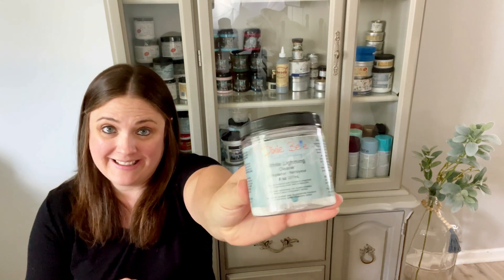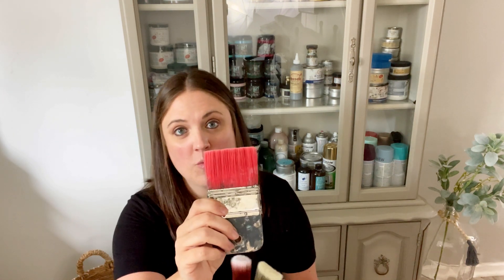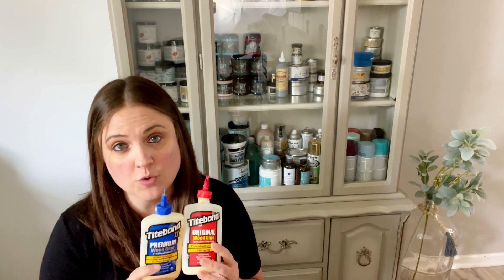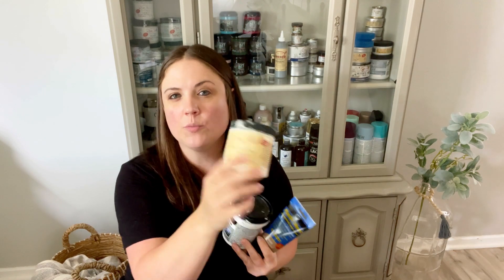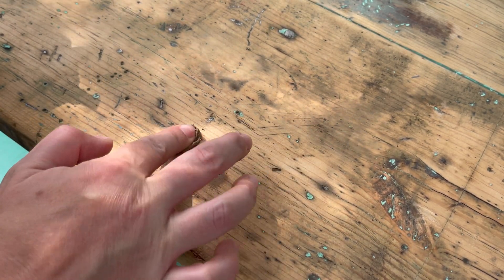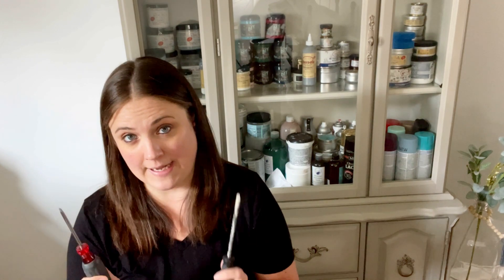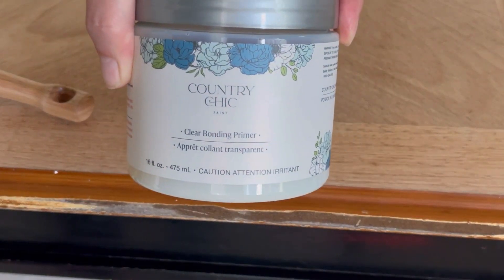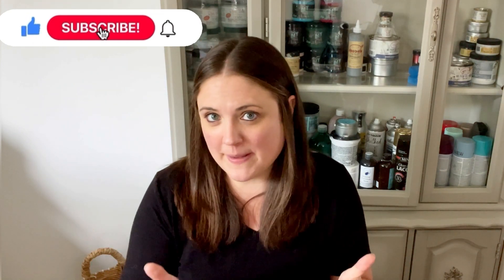What to Buy When You Are Just Starting Out | The Supplies I Use Most For My Furniture Makeovers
Today we are talking about my twelve must-have furniture flipping products. These are the products that I use all the time for my furniture makeovers. I did not include chalk paint because I figured that was a given. There are many paint products that I like, but these are my go-to's for an ideal furniture flip. I thought I would share what I use if you were wondering or just starting your side hustle and wanted to buy a few quality supplies at the right price. This can work as a guide in helping you to get started with furniture painting. I give a little information on each product and why I use them. If you watch any of my previous videos, you will notice in my furniture Makeovers that these are the products I'm using.

Here's a list of products used in this video:
Wooster shortcut brush
Water mister
Elmer's wood glue
Titebond wood glue
Daps wood filler
Elmer's wood filler
Shellac spray
Zinssers BIN primer
Country Chic Tough Coat
Varathanes water-based polyurethane
Mouse sander
Makita orbital sander
Ryobi Drill, battery and bit kit
Silver gilding wax